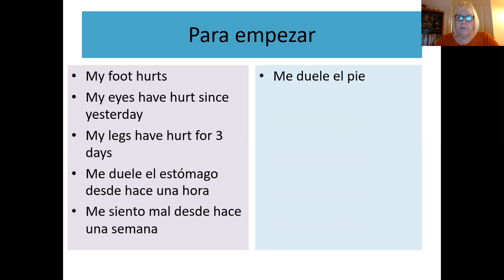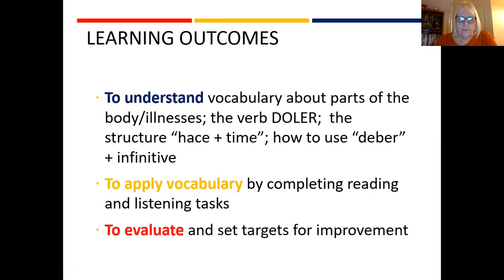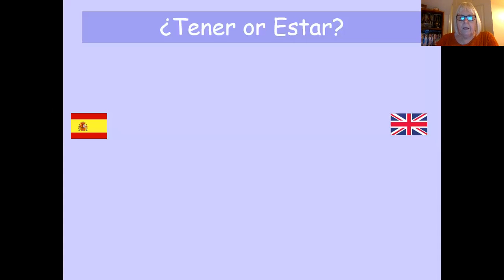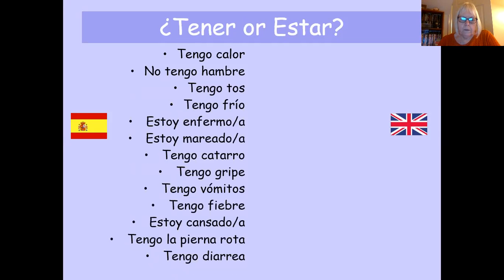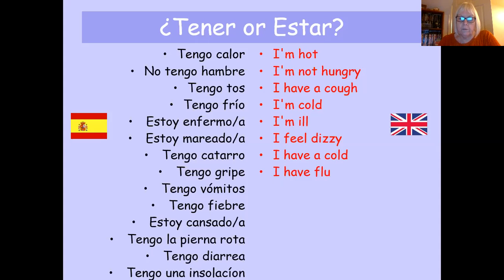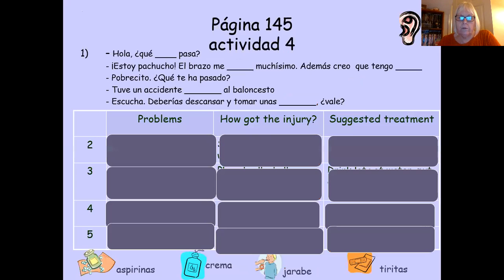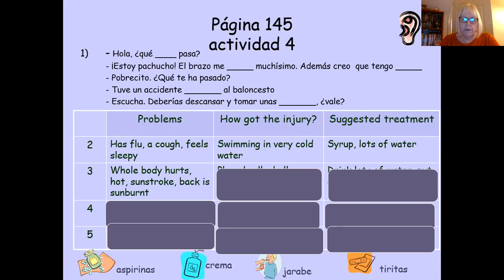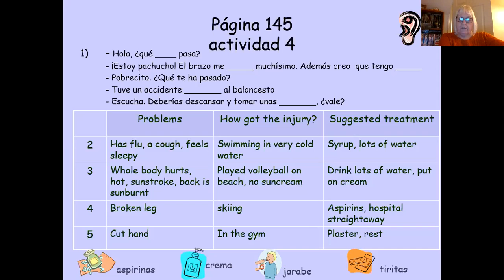Year 11 Week 1 Lesson 2